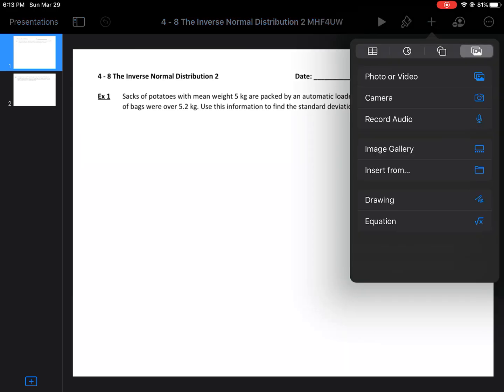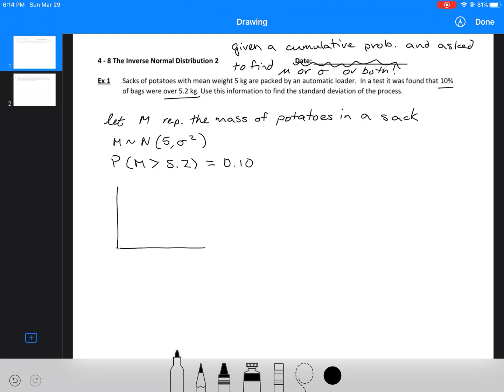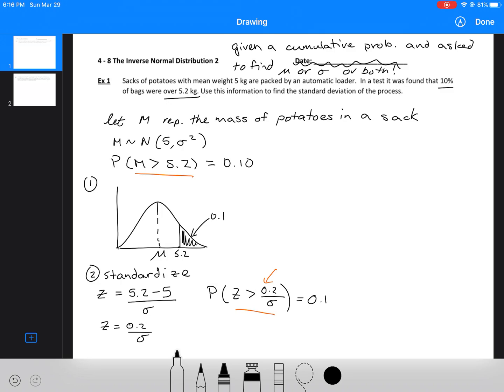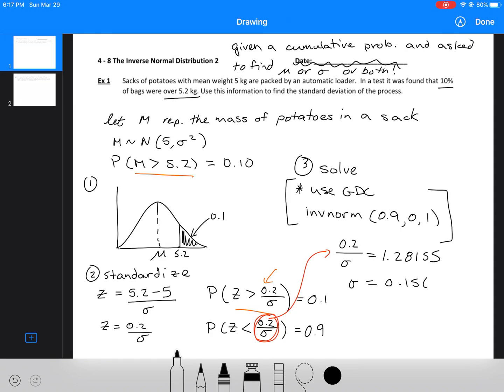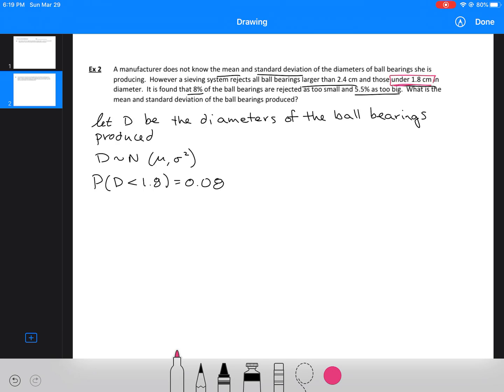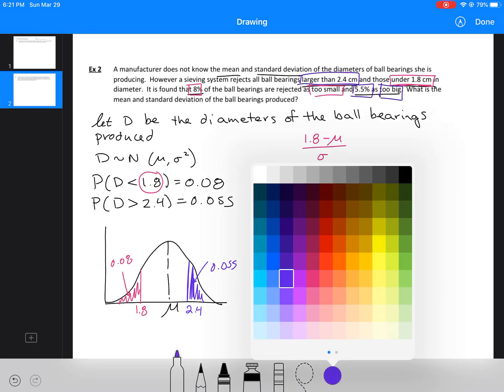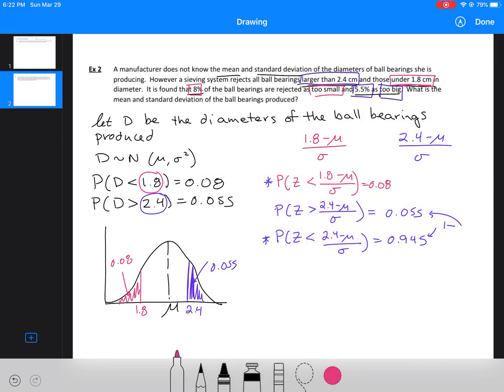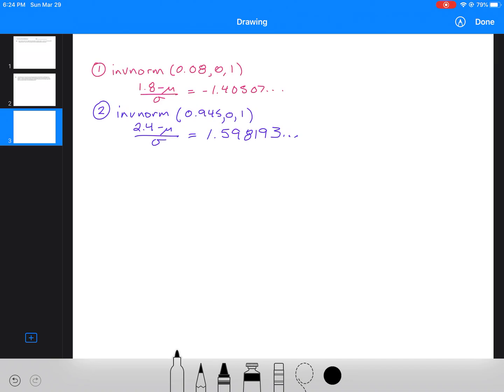Inverse Normal Distribution 2 (1/2)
Example 2 is continued in the Video "Solving Linear Systems on a GDC"